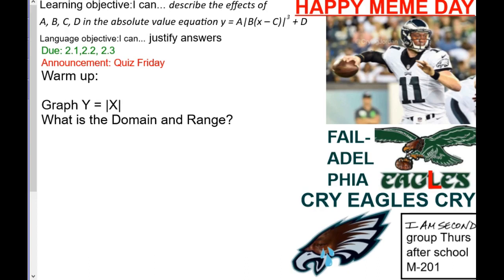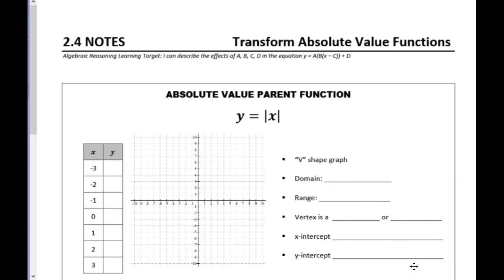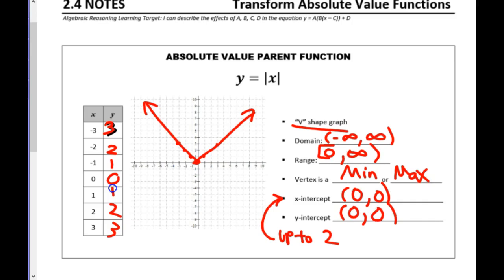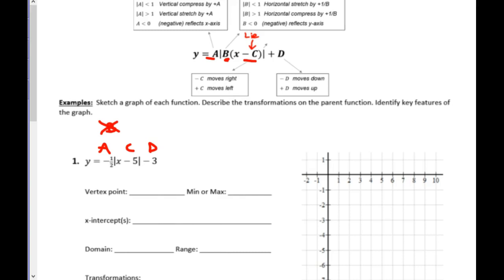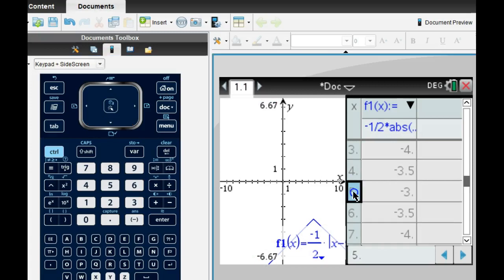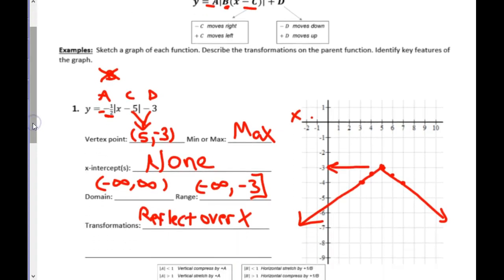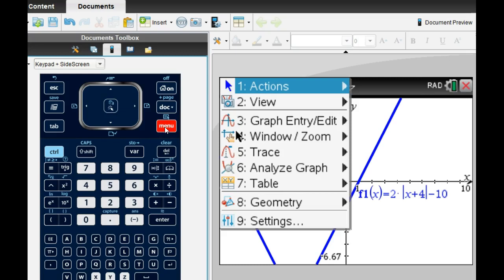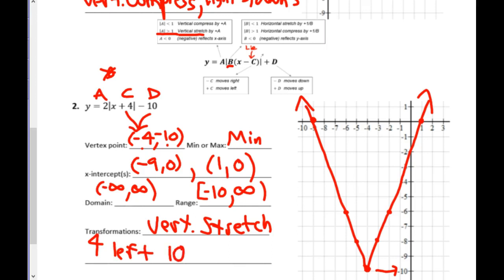10/21/19 AR Warm Up, 2.4 Notes